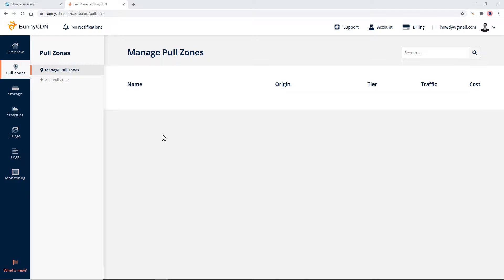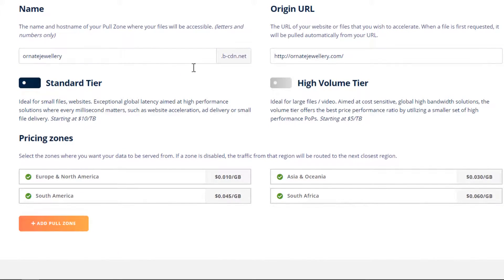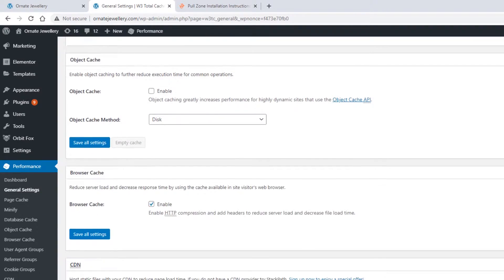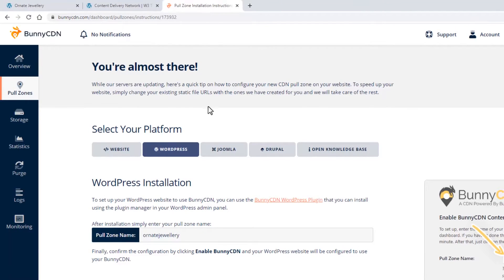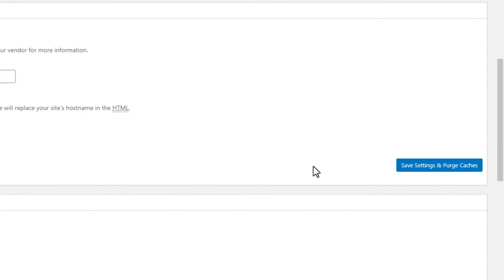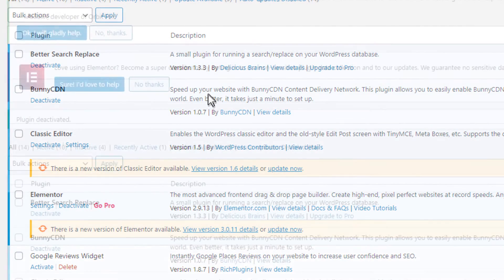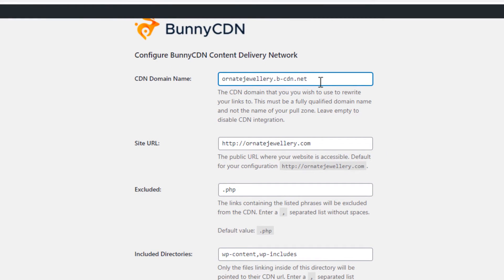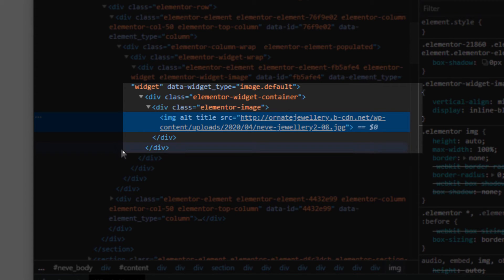How to setup your WordPress website with BunnyCDN (EASY)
This video is going to show you How to set up your WordPress website with BunnyCDN. BunnyCDN is a Content Delivery Network tool.
In this video, we are going to use two different plugins, W3 total cache and the BunnyCDN plugin.